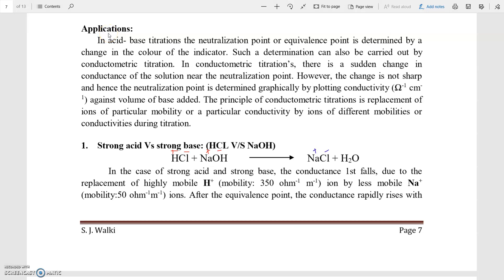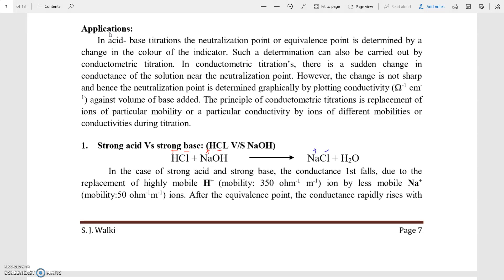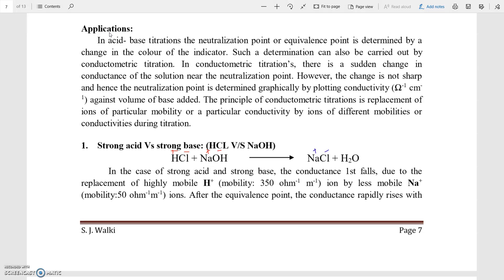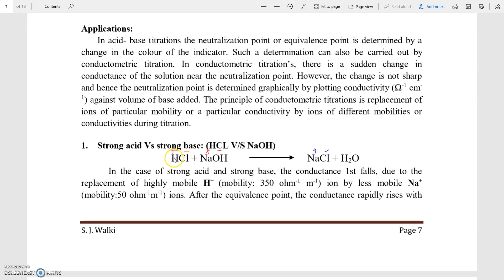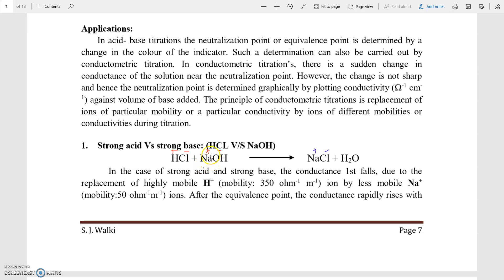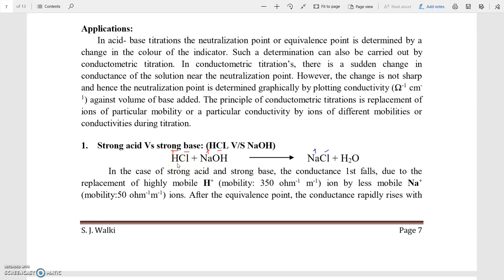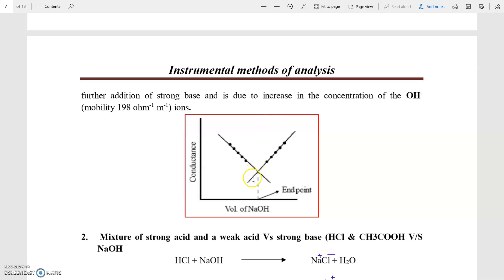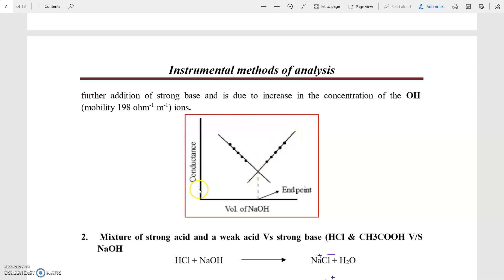Instrumental analysis 4